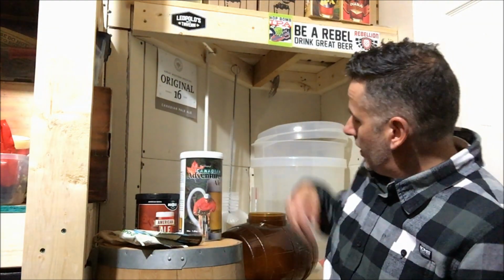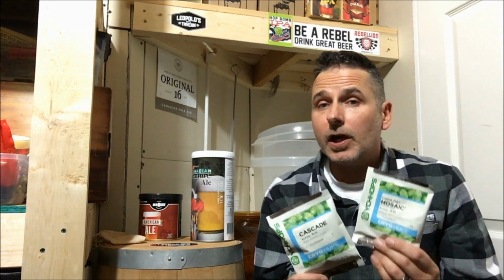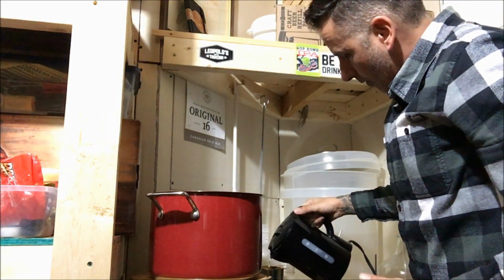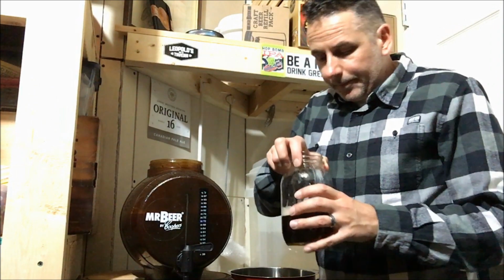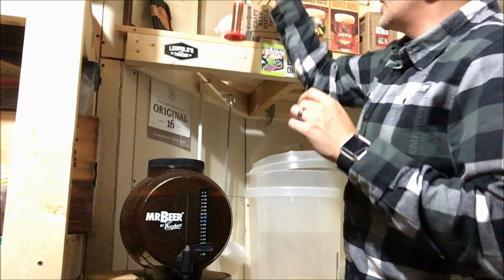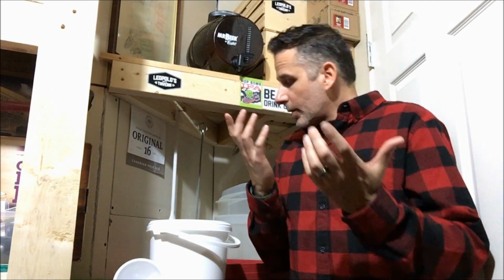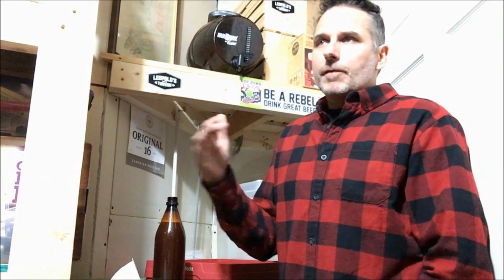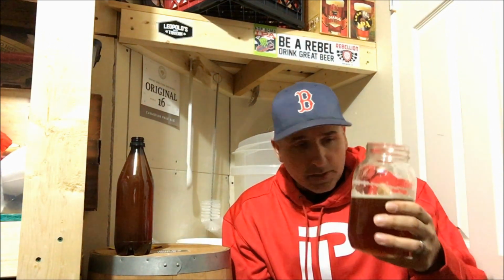Double IPA in Mr Beer - Brew and Review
In this episode of E's Co we attempt to brew a simple Double IPA using the Mr Beer keg. We brew it, bottle it and taste the final result. Let's take it for a spin and see what happens.